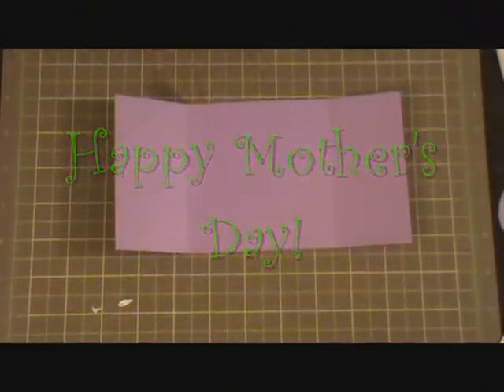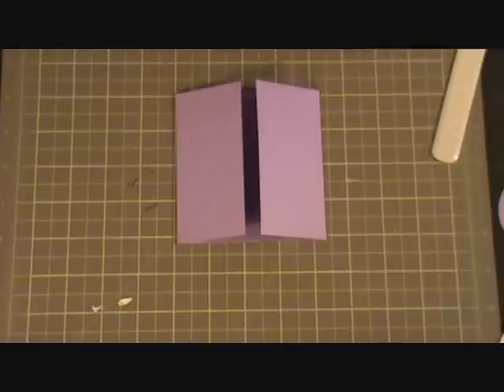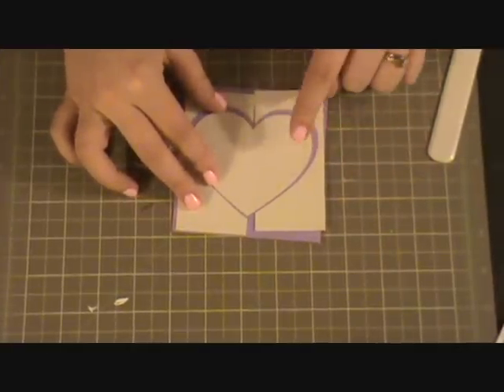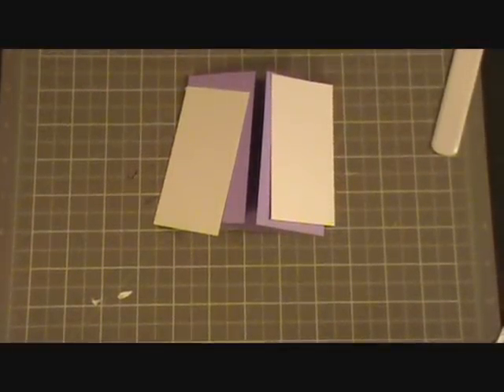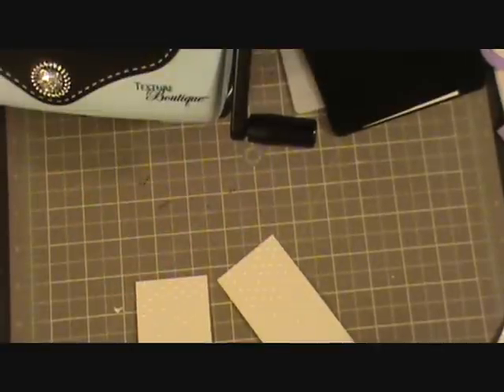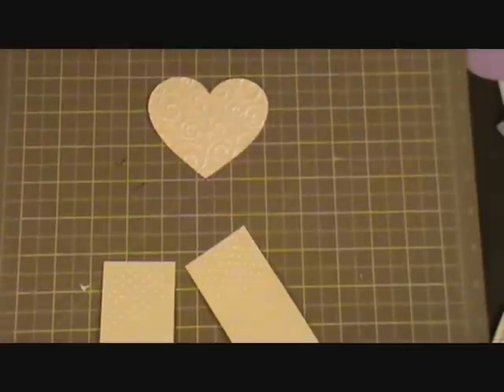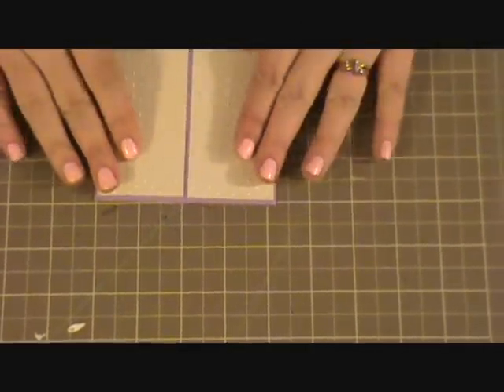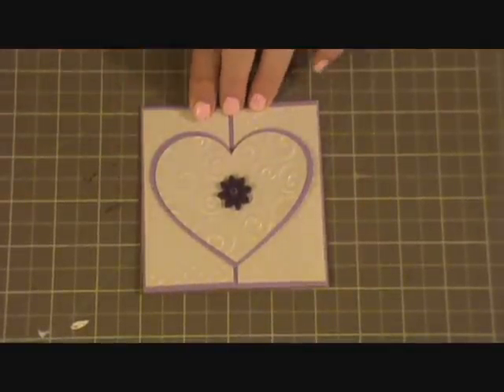Happy Mother's Day card